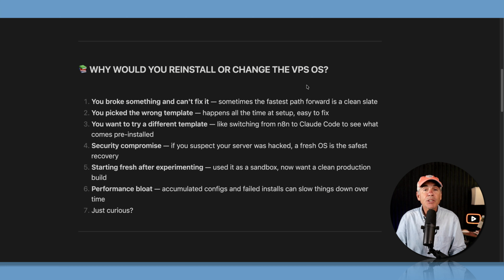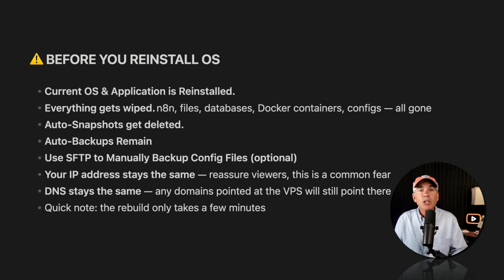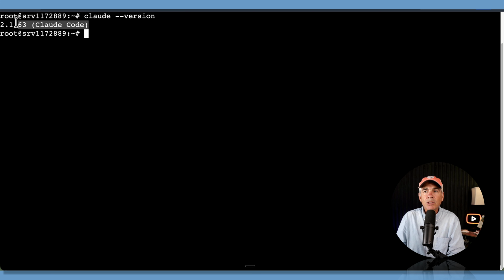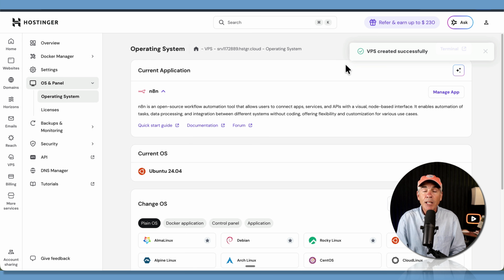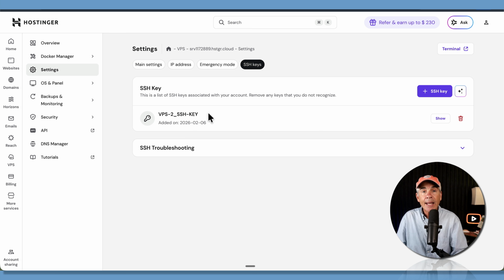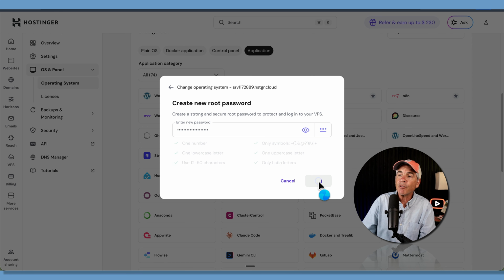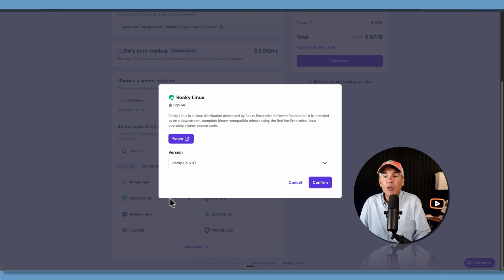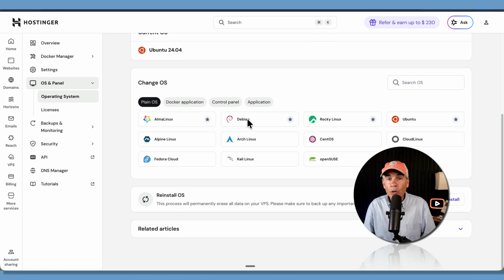How to Reinstall or Change the OS on Your Hostinger VPS (Step-by-Step)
Something broke on your Hostinger VPS, or you picked the wrong OS at signup, and now you need a clean slate.

In this tutorial, I'll show you exactly how to reinstall your existing operating system or swap it out for a completely different one. Whether you're recovering from a bad setup, suspected malware, or just want to start fresh with n8n, Claude Code, or another app, this guide walks you through the entire process.

Why reinstall — the most common reasons to wipe and start over
What gets deleted — files, databases, Docker containers, config files
What survives — IP address, DNS records, SSH keys, auto-backups
Before you reinstall — how to back up n8n workflows and SFTP files
Reinstall OS — step-by-step walkthrough in the Hostinger dashboard
Change OS — how to swap to a different app template (n8n, Claude Code, etc.)
Reinstall vs. Change OS — which one to use and when

00:00 Intro: About The Tutorial
00:22 Why Change or Reinstall OS?
01:33 What does reinstall OS do?
02:29 Before Reinstalling OS
03:20 Auto-Backups & Snapshots
04:02 IP Address & DNS
04:20 What about Claude Code?
04:35 How To Erase & Reinstall OS
07:08 Accessing n8n After Reinstall
07:47 IP Address, SSH, Backups
08:29 How To Change VPS OS
10:55 Reinstall vs Change OS

To Reinstall Your Current OS:

1. Sign in to your Hostinger dashboard and click Manage on your VPS
2. In the left sidebar, go to OS and Panel, then click Operating System
3. Scroll to the bottom and click Reinstall OS
4. Check the box confirming you understand all data will be deleted, then click Next
5. Enter your root password and click Confirm (reset it from the Overview tab if needed)
6. Wait 5–10 minutes for the reinstall to complete

To Change to a Different OS or App Template:

1. From the left sidebar, go to OS and Panel, then Operating System
2. Scroll down to the Change OS section
3. Search for or browse the available templates (n8n, Claude Code, Docker, WordPress, etc.)
4. Click your chosen template, then click Change OS
5. Check the confirmation box, click Next, enter your root password, and click Confirm
6. Wait 5–10 minutes for the new OS to install

After Reinstalling or Changing OS:

1. Go to the Overview tab and click Manage App to launch and configure your new setup
2. Check Settings...SSH to confirm your SSH keys carried over
3. Go to Security...Firewall and reactivate your firewall rules if they are showing as inactive

To Back Up n8n Workflows Before You Reinstall:

1. Open each workflow in n8n, click the ellipsis (three dots) in the top right, and choose Download to save the JSON file locally
2. Connect via SFTP to save any Docker Compose YAML files or other configs you want to restore later